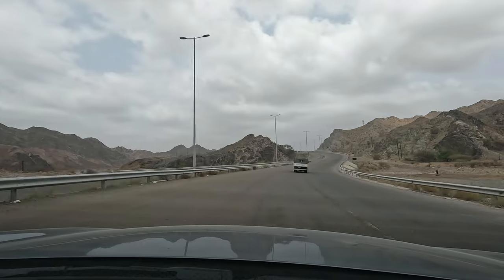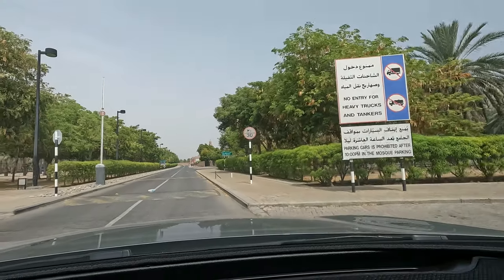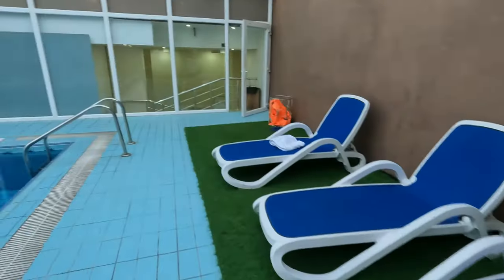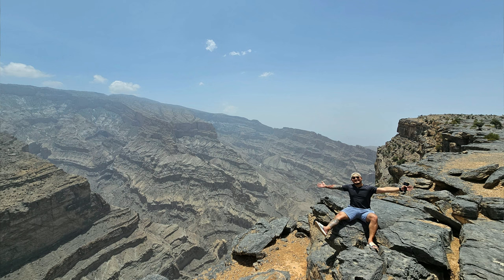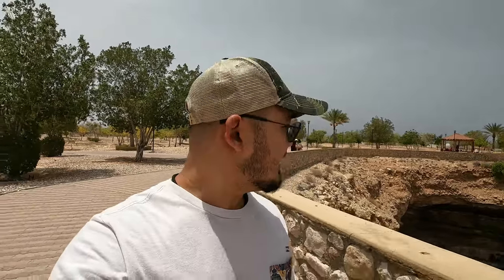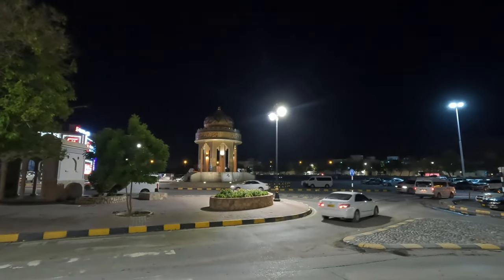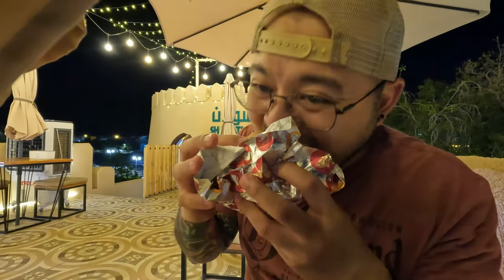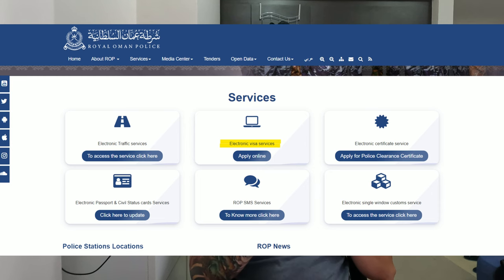OMAN - Dubai, UAE to Oman - Border crossing | Bimmah Sink hole | Jebel Shams | Road trip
A 3 days and 2 nights DIY Road trip crossing border of Oman from Dubai UAE.

Day 1

8:30 AM Travel from Dubai to Hatta Oman Border
9:40 AM Stop Over Gas station for Snack
10:30 AM Hatta Border
01:30 PM Border Entry
Travel to Sohar for Lunch
06:30 PM Arrived at Hotel
1st night Hotel - Muscat Plaza Hotel
Dinner: ROZNA RESTAURANT [ Recommended]
MAP: maps.app.goo.gl/YJSFVKJBqvtpxpvD8?g_st=iw

DAY 2
08:00 AM Breakfast in Jollibee
09:00 AM Travel by car to SULTAN QABOOS GRAND MOSQUE
ETA: 9 min (4.8 km)
10:30 AM Travel by car to BIMMAH SINK HOLE from SULTAN QABOOS GRAND MOSQUE
ETA: 1 hr 21 min (126 km)

We took time to rest and looking for a hotel to sleep over since it will be too late for us to push the travel going back to Dubai.
We booked the hotel next to NIZWA FORT, next destination.

2nd Night HOTEL: Durat Nizwa hotel
MAP: WGMJ+368, Nizwa, Oman
! A must try: Omani Coffee at Shawathin coffeshop and cafe - Just a short walk from the Hotel.

DAY 3:
09:00 AM: Free Breakfast from the Hotel
10:00 AM: Hit the Road going to Jebel Shams
ETA: 1 hr 58 min (89.2 km)

! A must visit: CLIFF CAFE

After a good rest and a bucket full of photos and great memories, we hit the road going to Oman exit, going to Al Ain.
ETA: 4 hr 10 min (293 km)

Took a short break in IBRI for a coffee and some snacks.